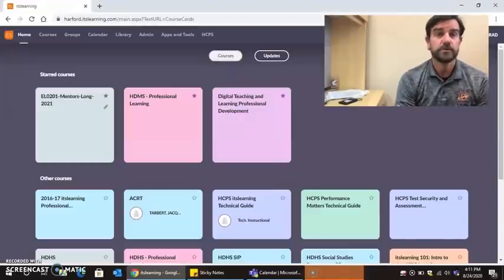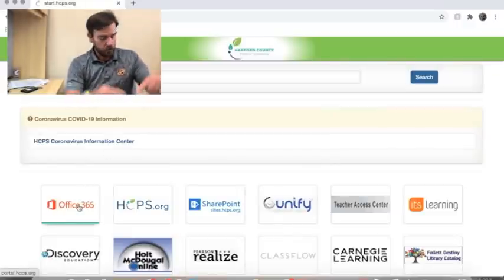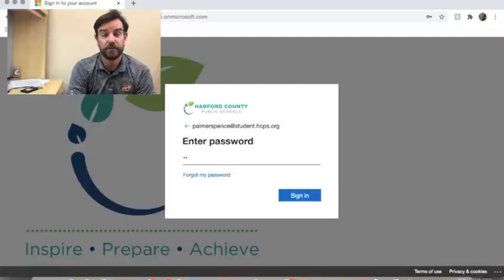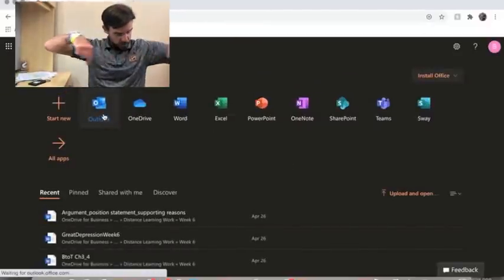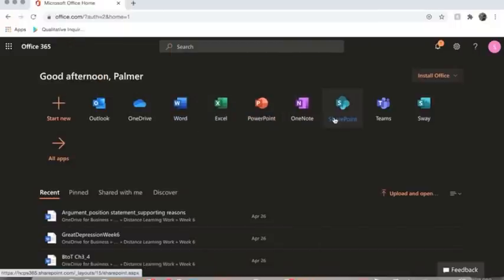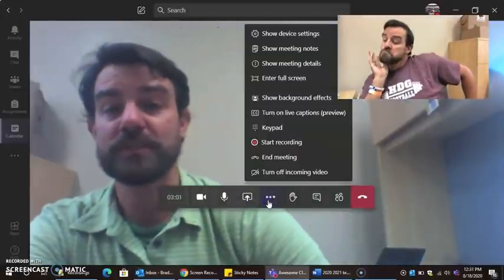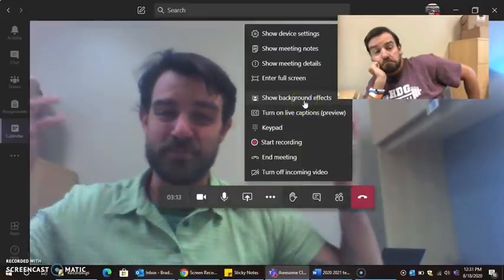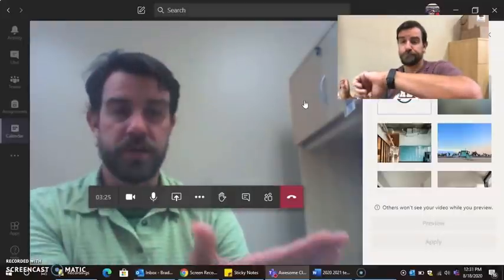How To Get Started with Virtual Learning